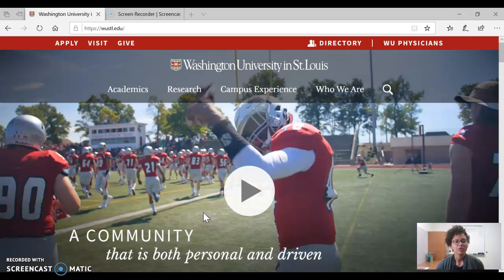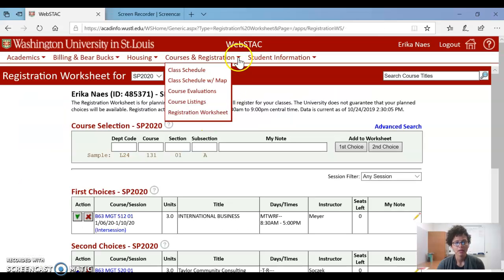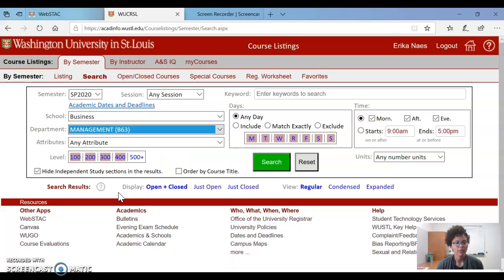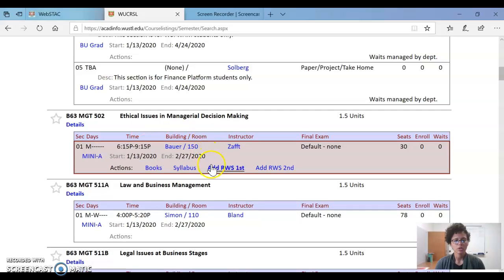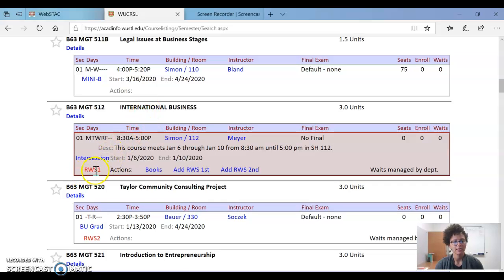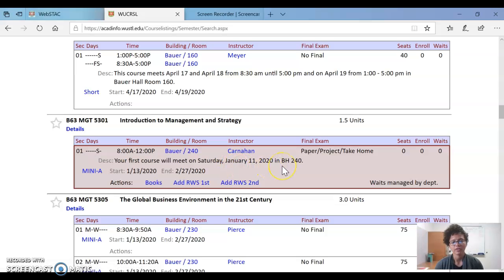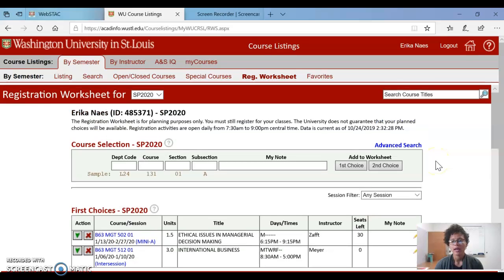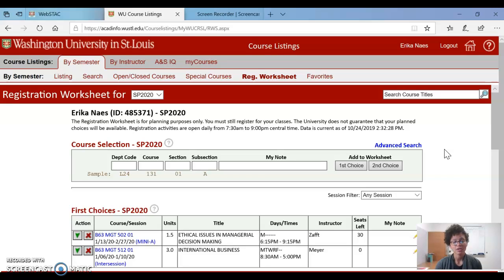Using your Registration Worksheet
How to use the registration worksheet in WebSTAC prior to enrolling in courses for the upcoming semester(s)